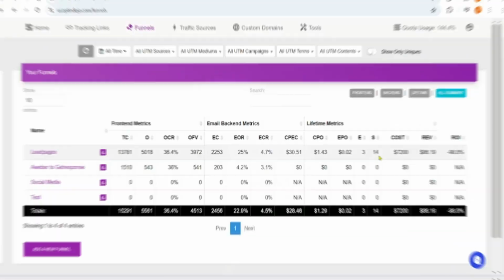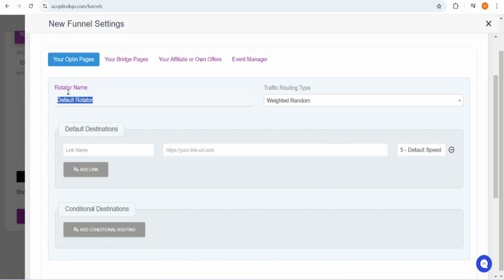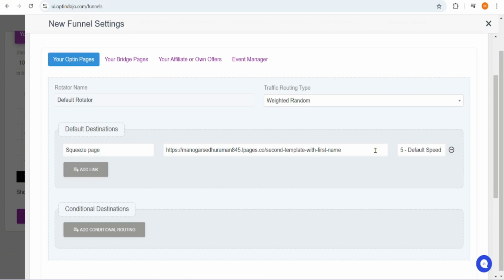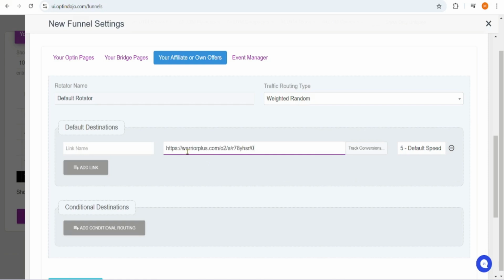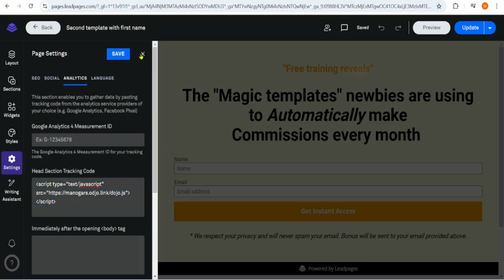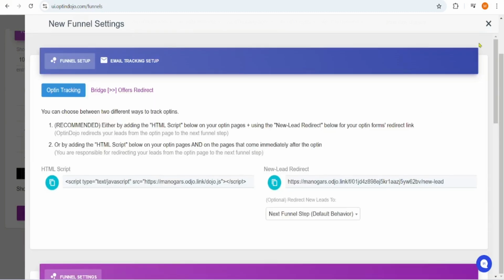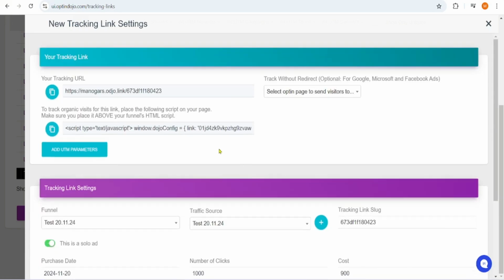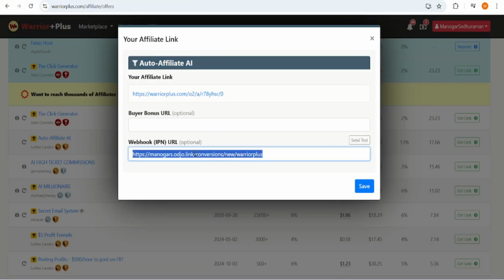How To Succeed In Affiliate Marketing In 2025 - Using SECRET Tracking Tool Part 3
In part 3 on How To Succeed In Affiliate Marketing In 2025, let us dive into the setting up of a funnel and tracking link with option dojo.

⬇️ For a quick CHAT, find me on the Skype ID below ⬇️
live:.cid.49ea1889e23b3f1